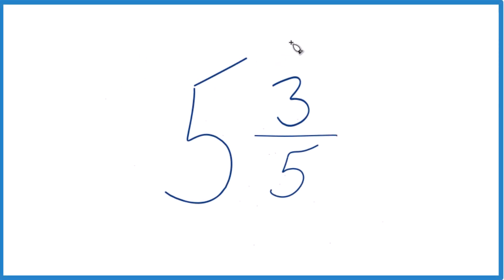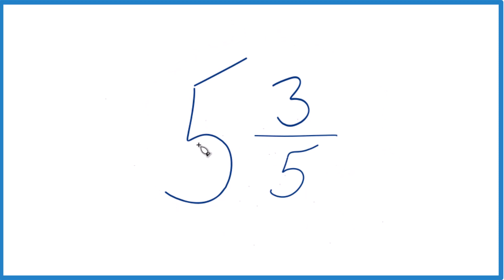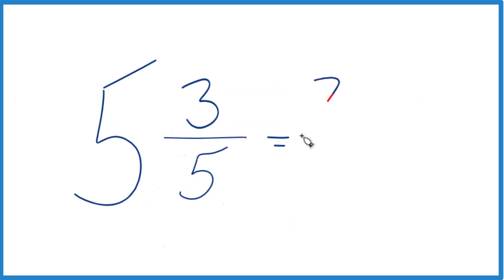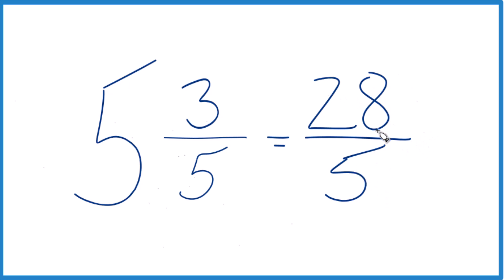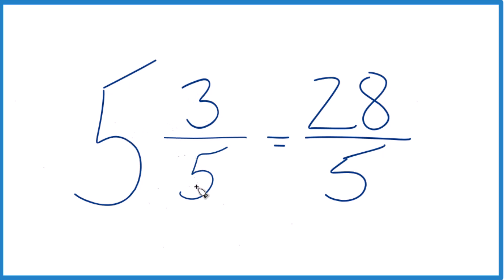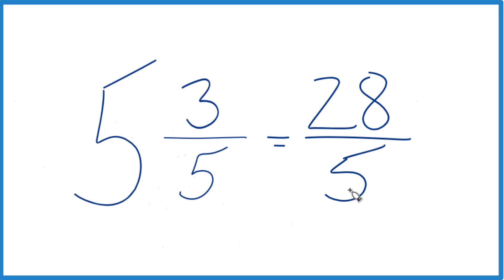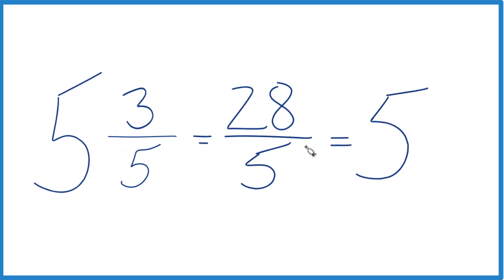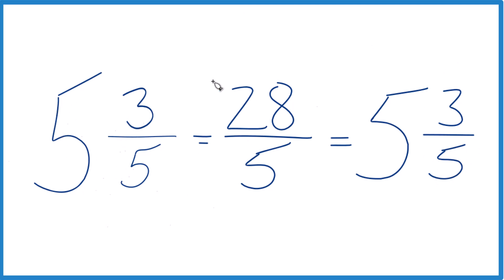Write the Mixed Number 5 3/5 as an Improper Fraction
To change a mixed number like 5 3/5 (five and three-fifths) to an improper fraction, follow these steps: